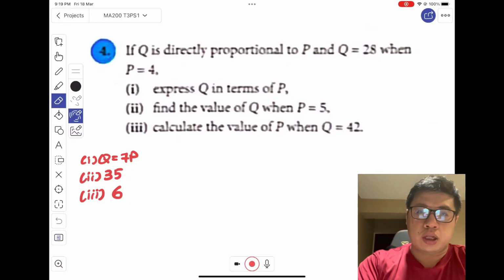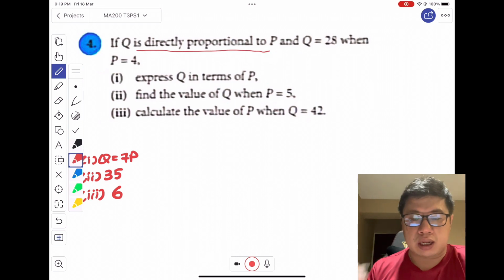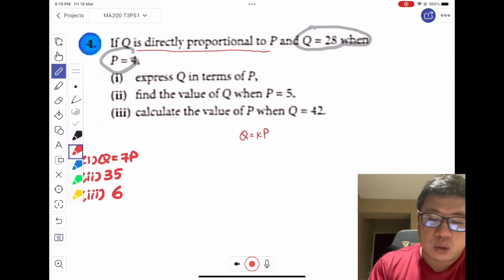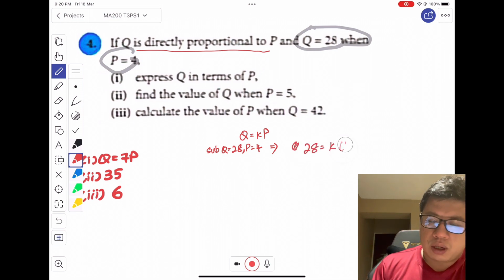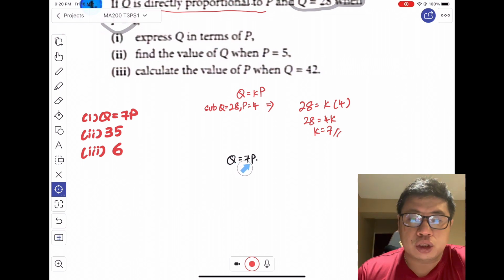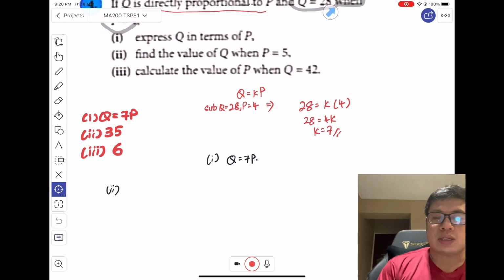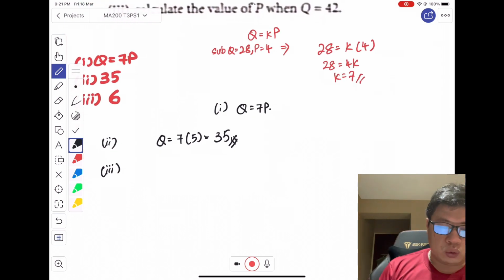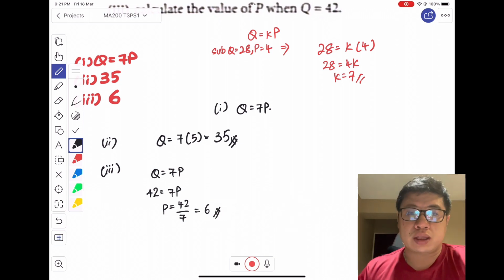MA200 T3PS1 Q4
Textbook Ex 7A Pg163 Q4